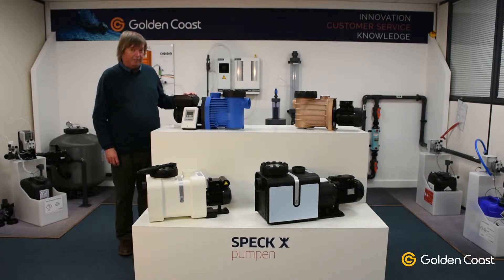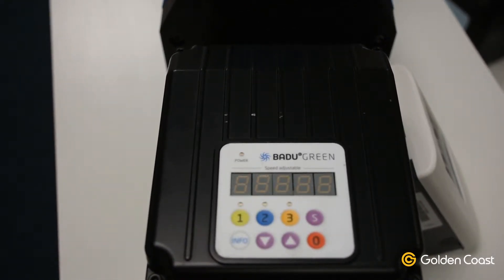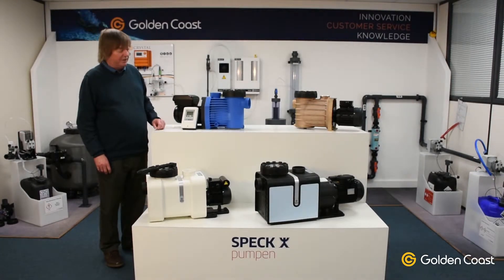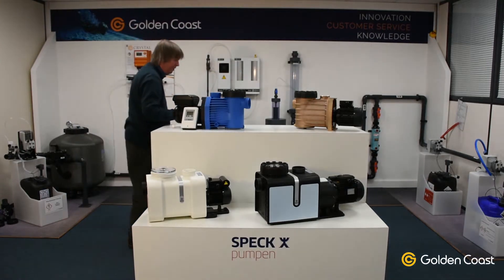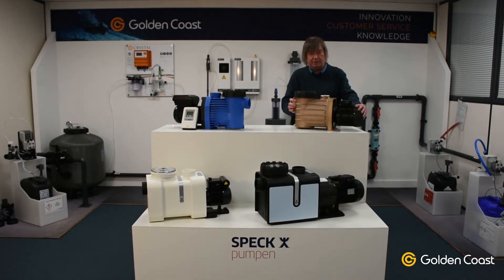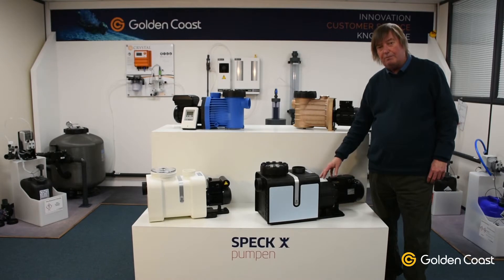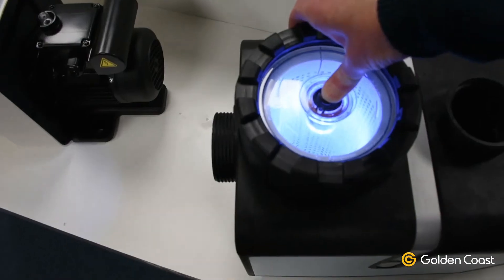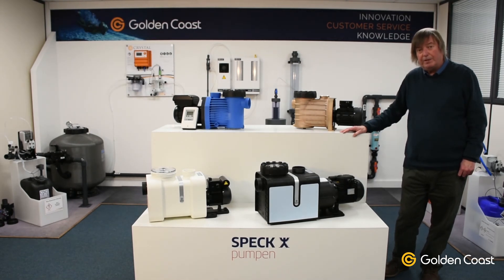Andy introduces some of the latest Badu pump innovations.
Pumps showcased include the Gamma variable speed pump, the highly efficient Delta and its clever illuminated lid for easy inspection, the corrosion resistant bronze pump and the magnetically coupled Profi MK with its special cooling system.